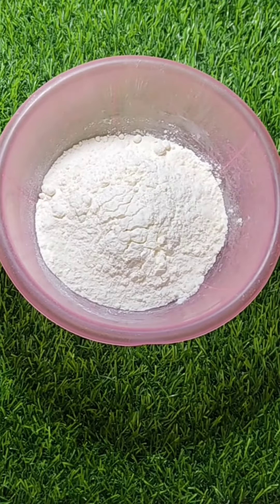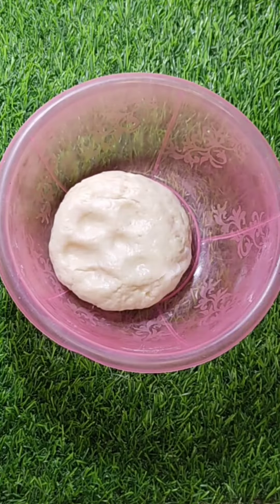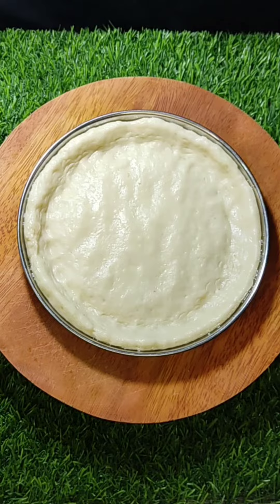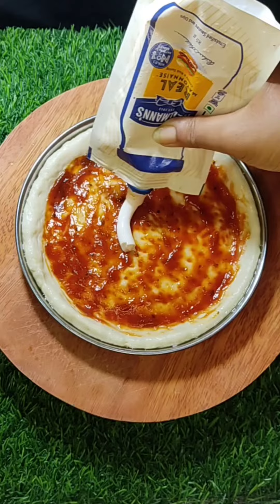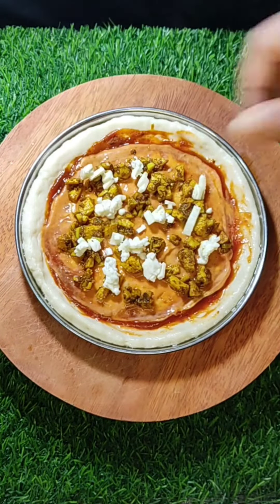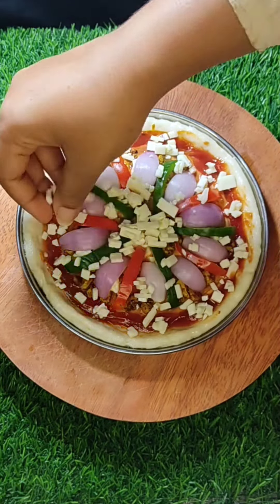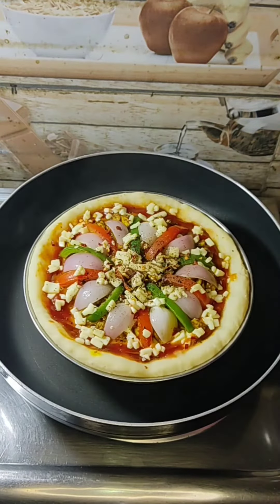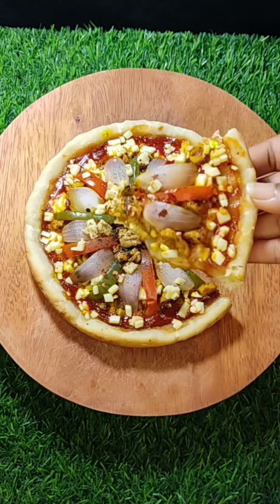Chicken pizza🍕 Homemade chicken pizza without oven ।। Bengali recpie ❤